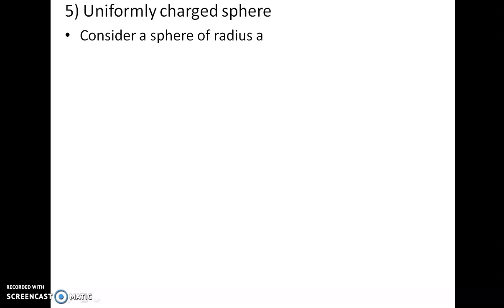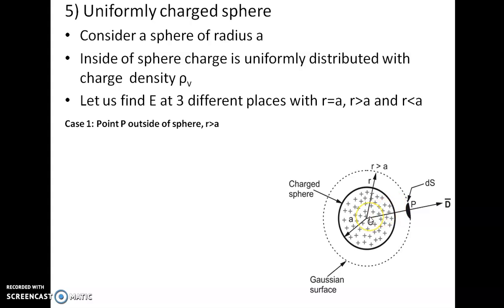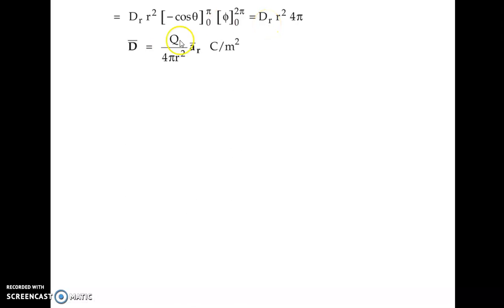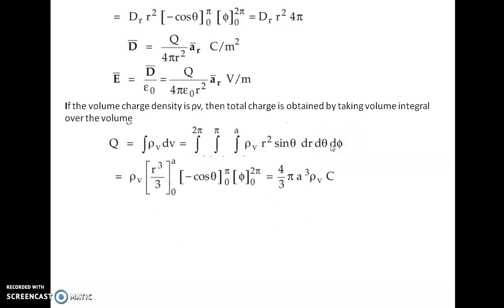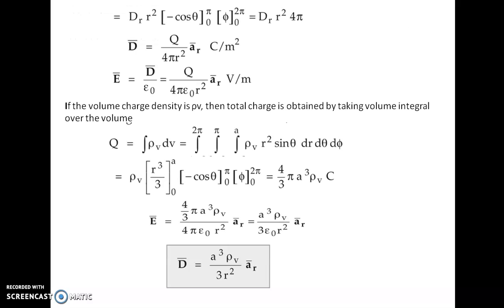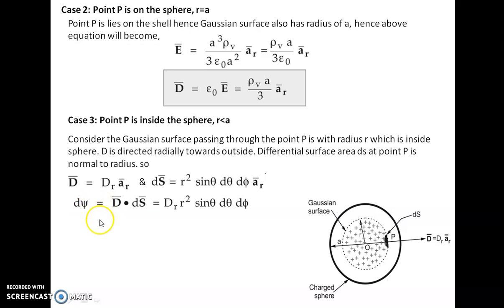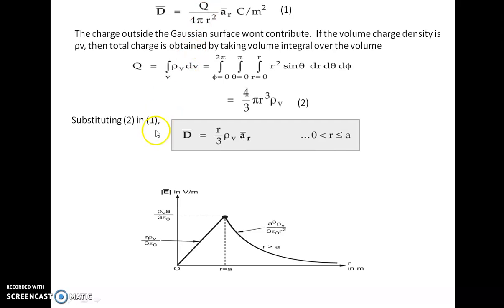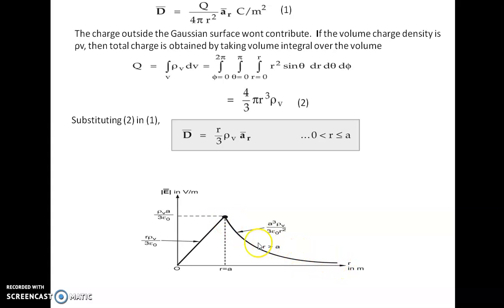SJEC Lectures: Electromagnetic Field Theory: Application of Gauss law- Part 6 (Module 1)